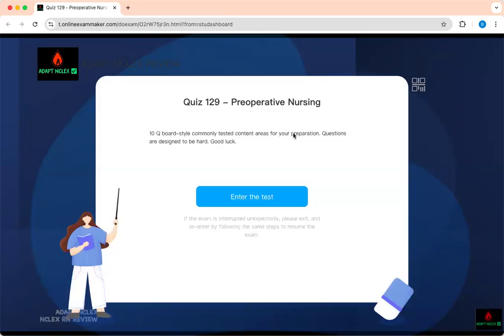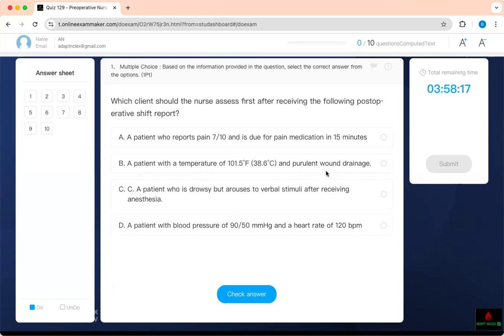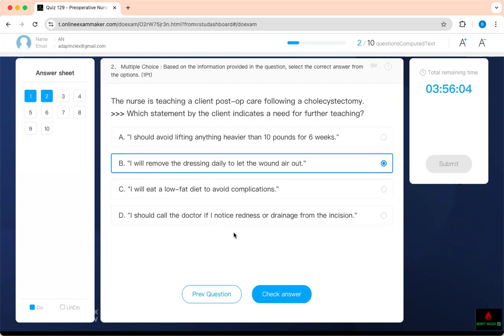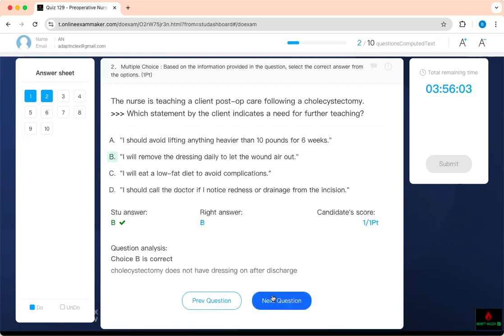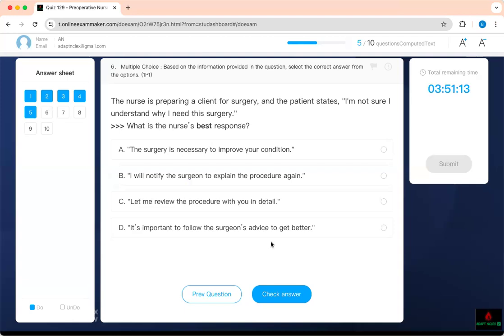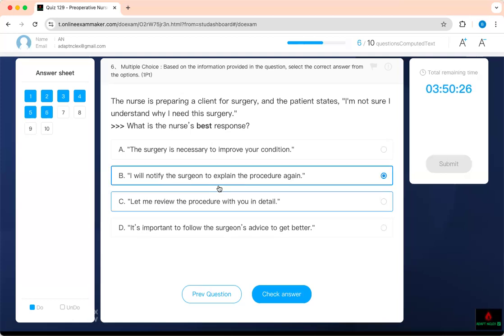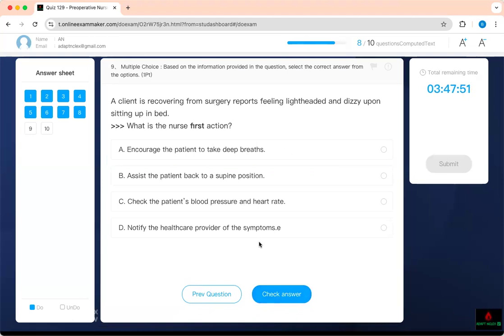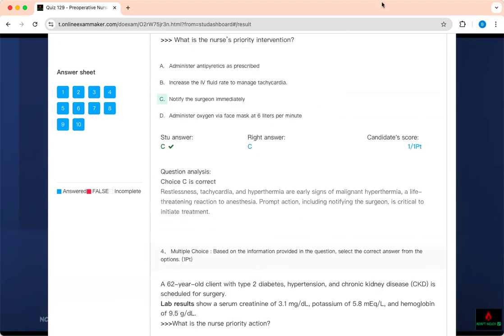Perioperative Nursing Fundamentals: Med Surg NCLEX Practice Questions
Surgery nursing NCLEX review for nursing school students - Master perioperative nursing fundamentals concepts with 10 practice questions covering preoperative, intraoperative, and postoperative care phases. Perfect for NCLEX-RN, NCLEX-PN, HESI and ATI.

What You'll Learn:
✅ Patient prioritization in post-surgery scenarios
✅ Malignant hyperthermia (MH) recognition in PACU
✅ Preoperative lab evaluation and nursing interventions
✅ Shellfish allergy protocols with IV contrast
✅ Informed consent and patient advocacy
✅ Hyperkalemia management priorities
✅ Postoperative teaching (deep breathing, incentive spirometer)
✅ Orthostatic hypotension interventions

Perfect for nursing students preparing for med surg exams and NCLEX test-takers who need focused perioperative care review.

TimeStamps:
00:00 Perioperative Nursing Fundamentals | NCLEX Practice Questions Introduction
00:32 Post-Surgery Nursing Prioritization | Who Do You See First? NCLEX Question
03:17 Preoperative Nursing Care Fundamentals | Post-Cholecystectomy NCLEX Review
04:33 PACU Nursing Priority | Restlessness, Tachycardia & Malignant Hyperthermia (MH)
05:56 Preoperative Nursing Fundamentals | Lab Evaluation & NCLEX Review
07:13 Shellfish Allergy & IV Contrast | Nursing Fundamentals Action NCLEX Question
09:17 Fundamentals of Preoperative Care | Patient Unsure About Surgery NCLEX Scenario
11:10 Hyperkalemia Nursing Prioritization | What to Do First? NCLEX Review
11:31 Postoperative Nursing Care | Deep Breathing & Incentive Spirometer Teaching
12:44 Orthostatic Hypotension Nursing Intervention | Next Best Action NCLEX
13:27 Client Concern About Surgery | Informed Consent Nursing Fundamentals NCLEX
14:21 Perioperative Nursing NCLEX Review Recap | Prioritization & Fundamentals